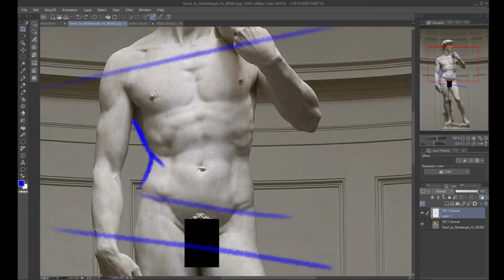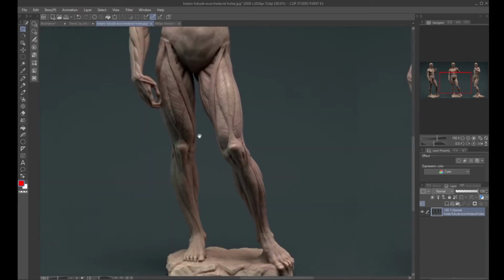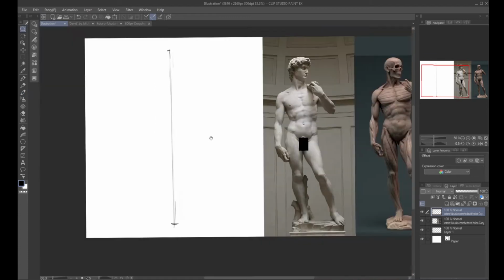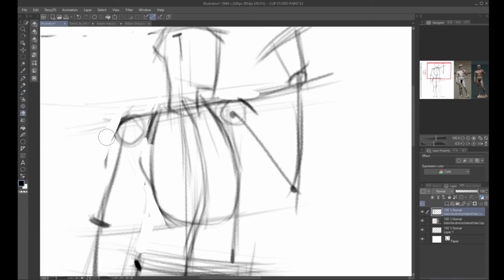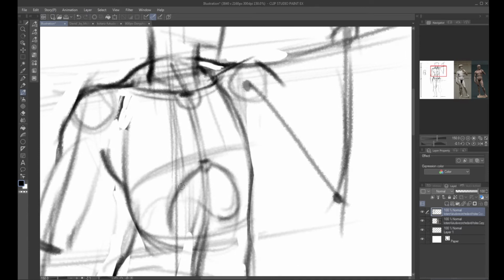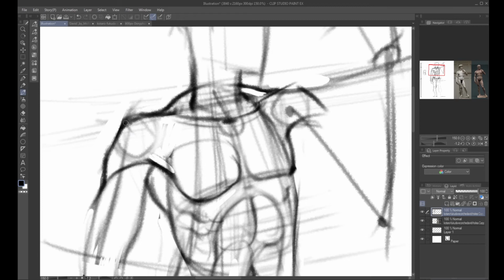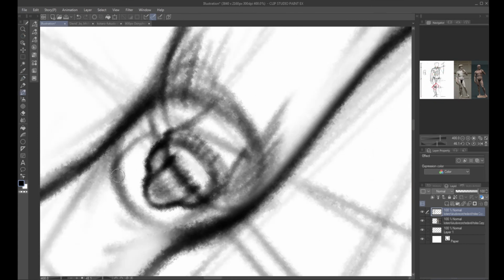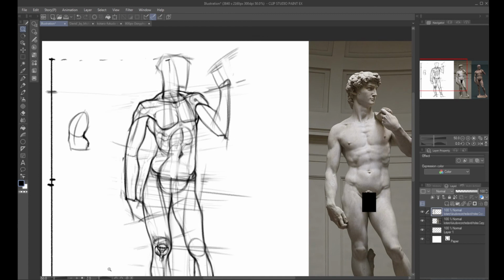How to draw male figure | STEP-BY-STEP TUTORIAL